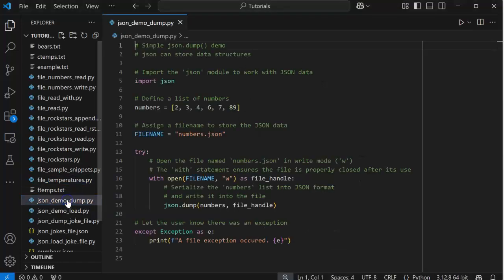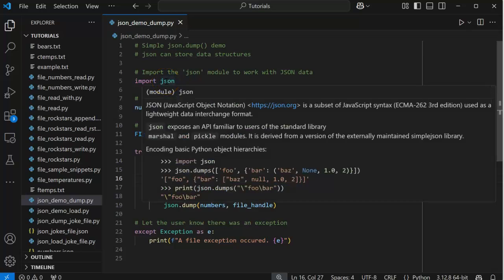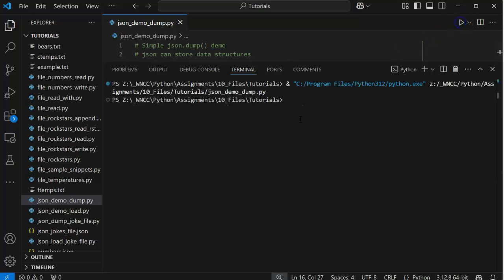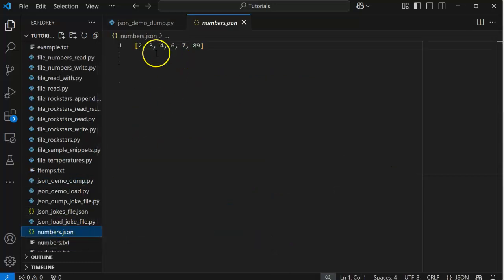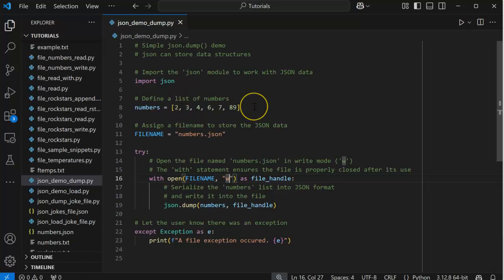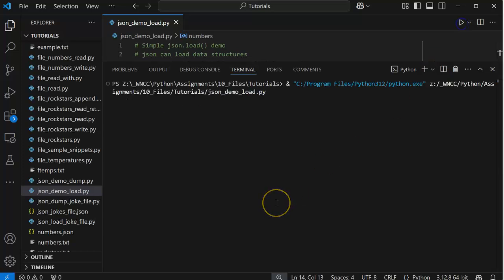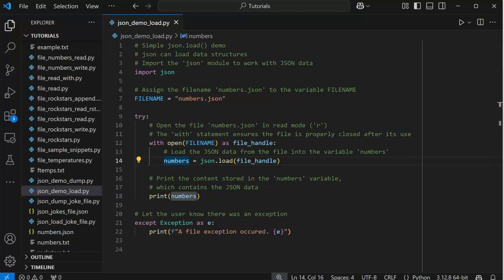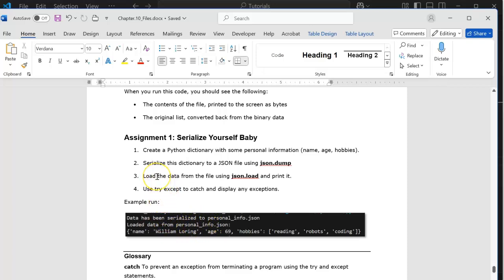Python Dumping and Loading JSON Files